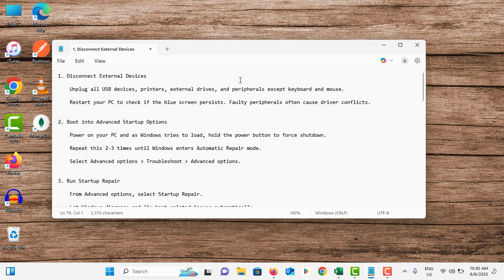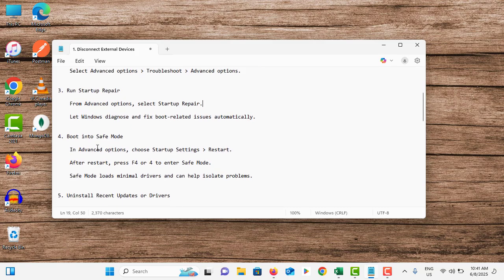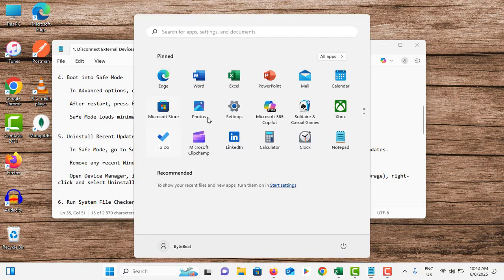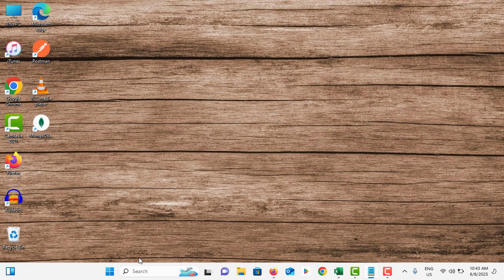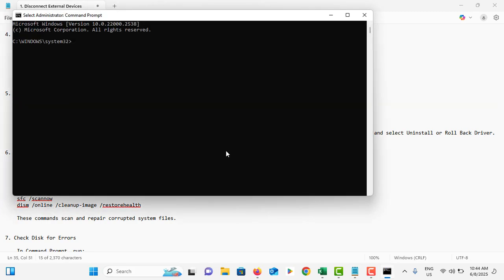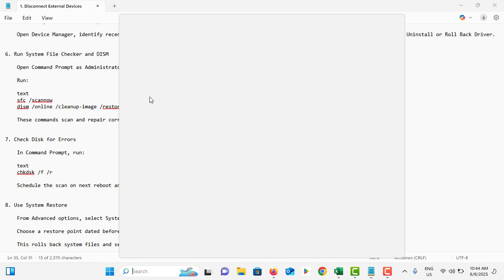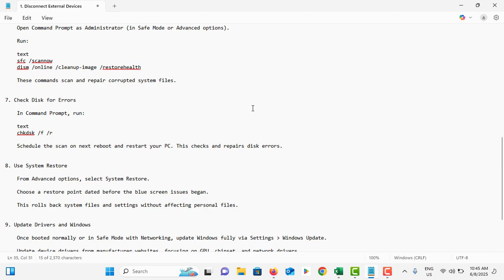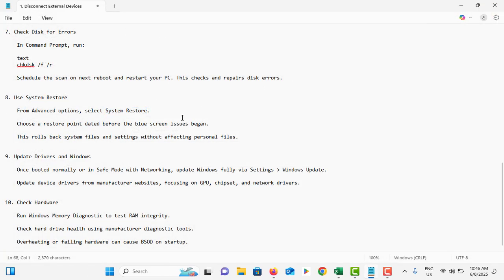How to Fix Pc Blue Screen on Startup | Full Guide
Are you facing the dreaded Blue Screen of Death (BSOD) on your Windows 10 or Windows 11 PC? This video shows you effective, step-by-step solutions to fix common blue screen errors, including the notorious Critical Process Died error, blue screen on startup, and other BSOD issues.

Learn how to troubleshoot blue screen problems by checking for driver issues, running system file checks, updating Windows, and performing safe mode repairs. Whether you have a laptop or desktop, these fixes will help you get your system back to normal fast.

Don’t let blue screen errors ruin your productivity — watch this tutorial and fix your Windows blue screen problems today!